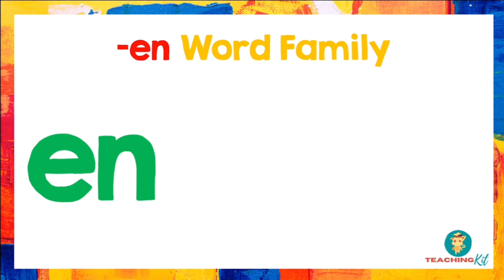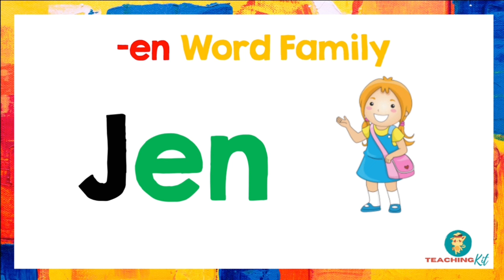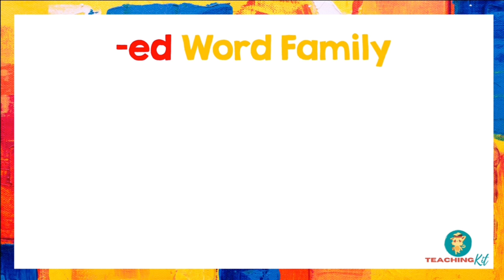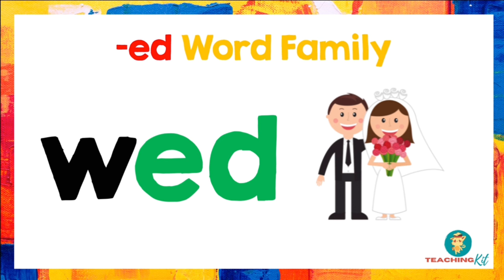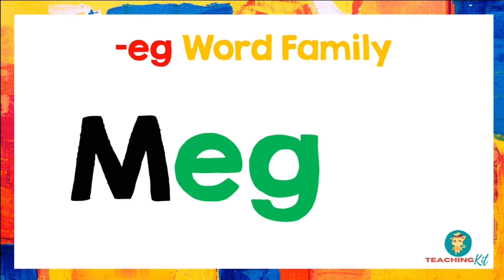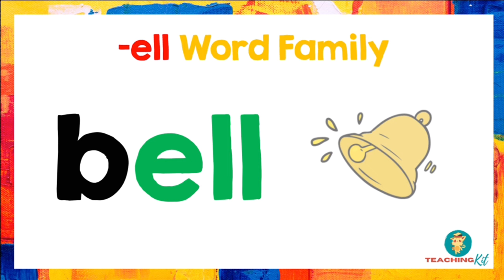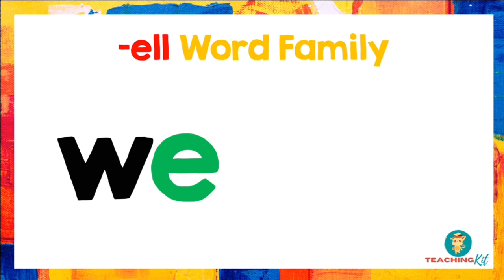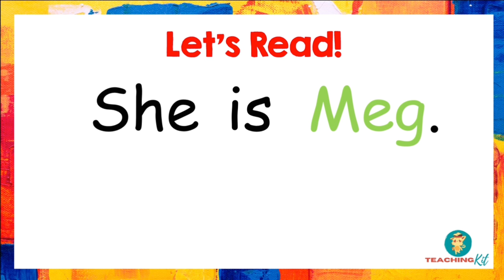Short Vowel e CVC Reading | CVC Word Families | Phonics Short e | Learn to Read with Teaching Kit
This video aims to help young children learn Consonant- Vowel- Consonant (CVC) blending with the short vowel /e/ medial sound.